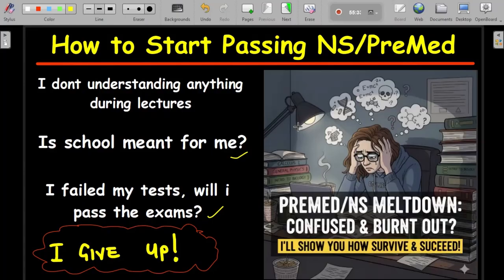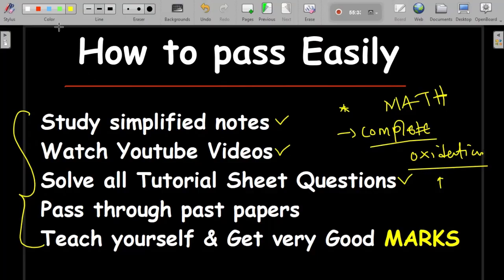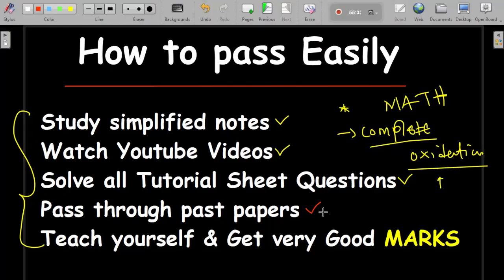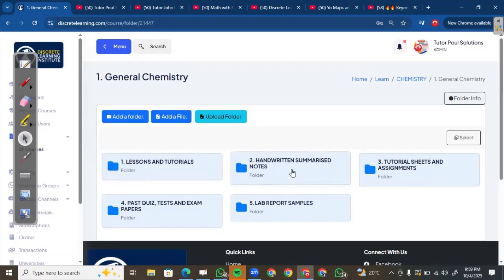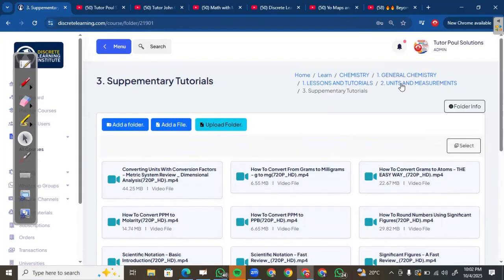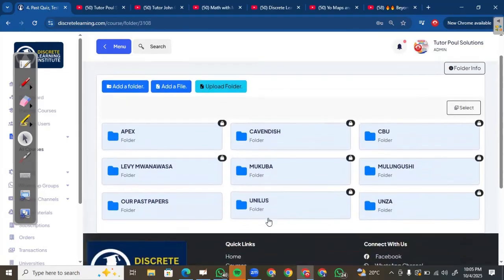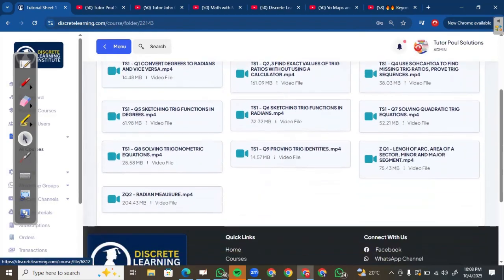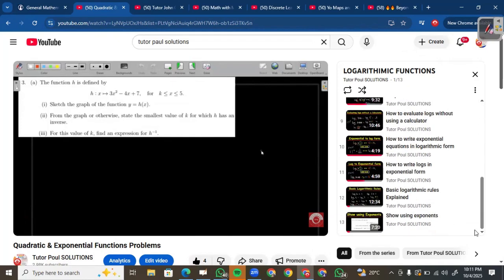HOW TO PASS NS PREMED COURSES EASILY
In this video we discuss how to pass first year NS or PREMED courses easily. Follow the steps and see your grades elevate